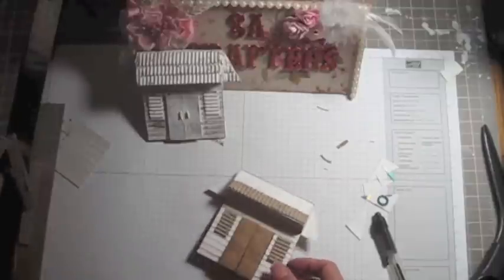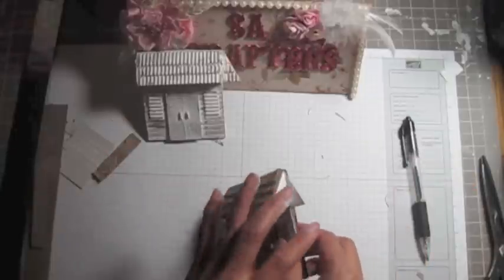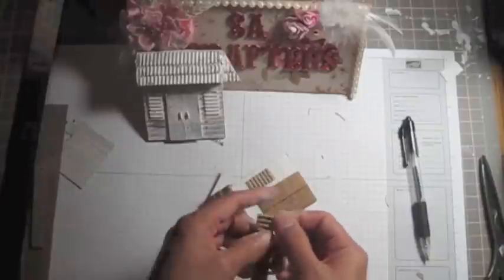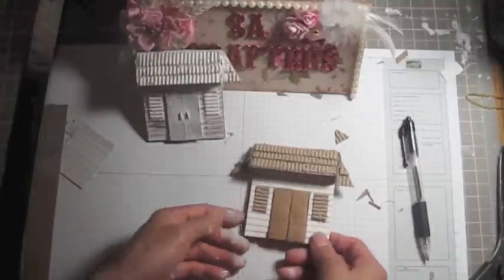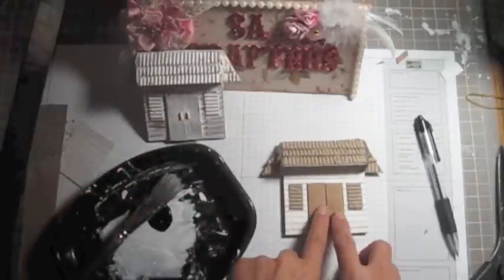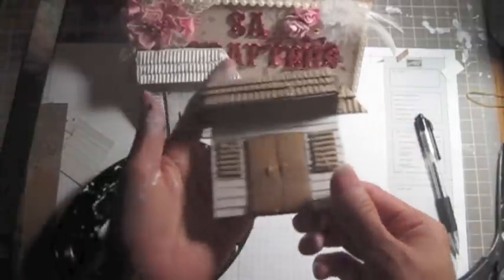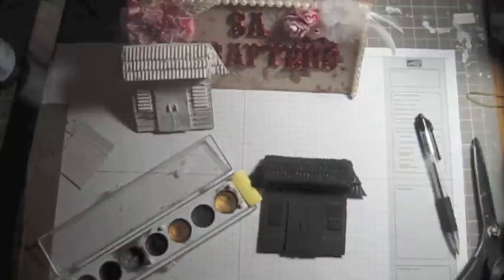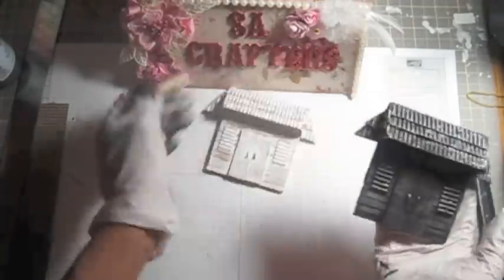House Tutorial part 2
Hi, Ladies!   Here part 2!

All my tutorials are free for personal use, and who make for family numbers or for sale small profit. But you DO NOT have the copy right to publishes in magazines with out my permission!